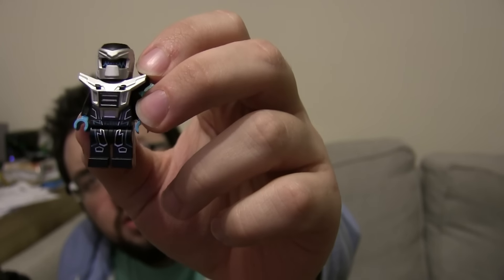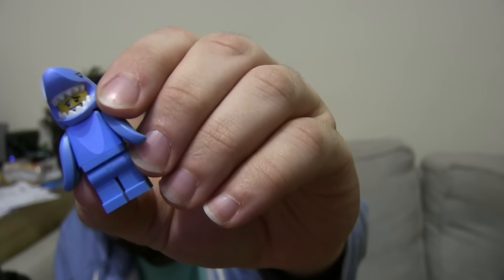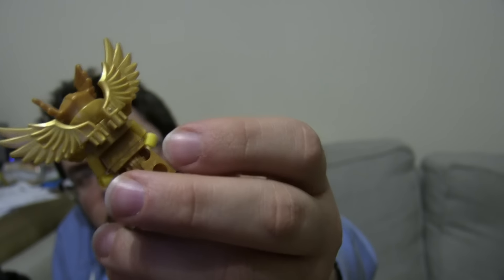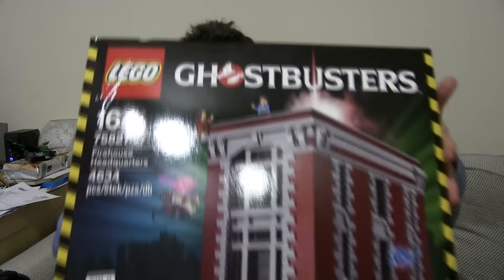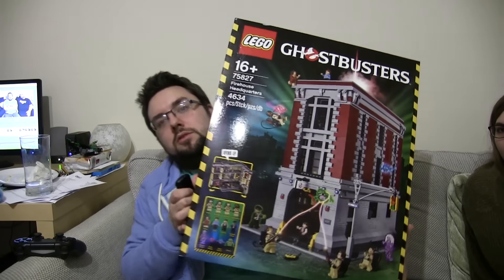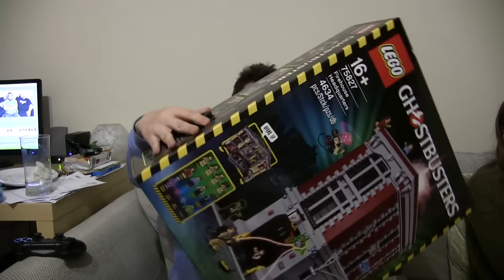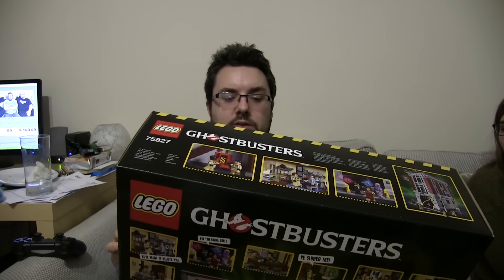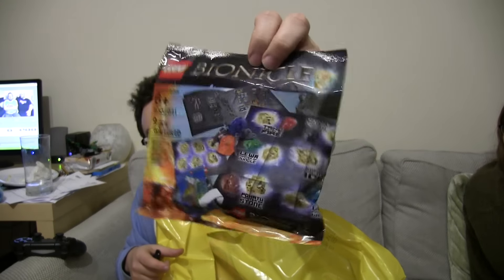LEGO Birthday Haul!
Here is a video showcasing my haul of products for my birthday!